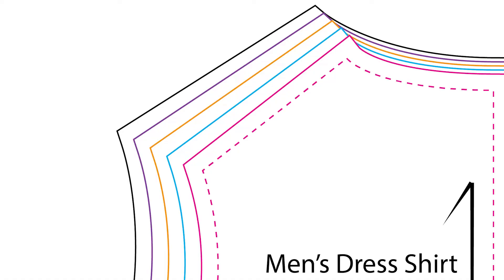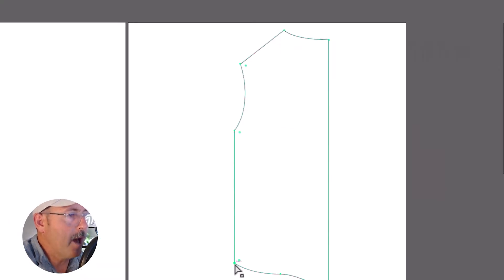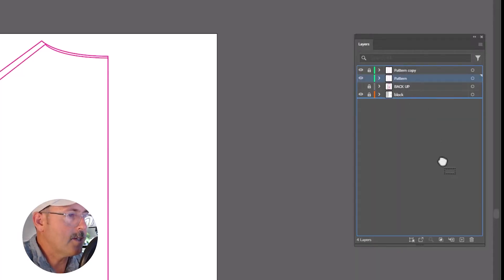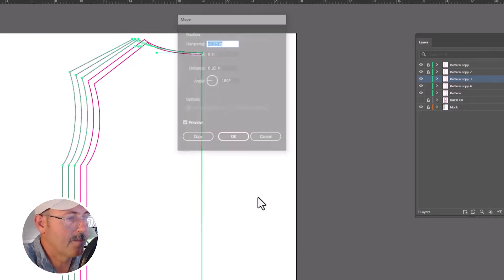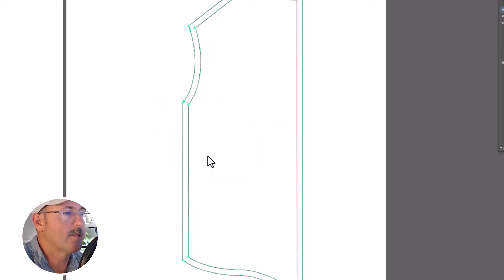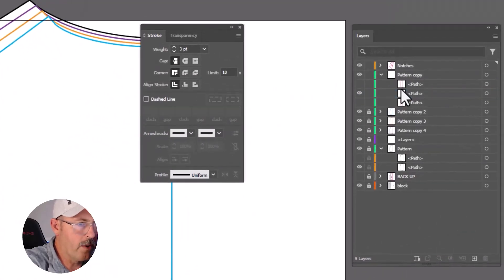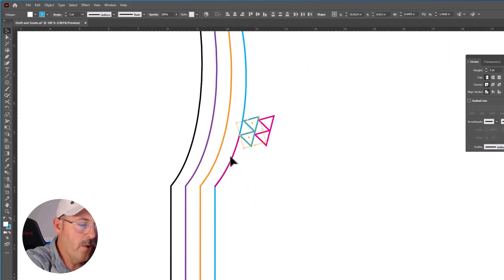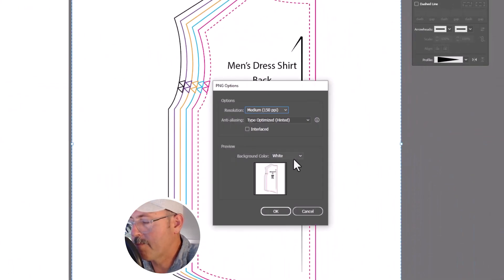Sewing Pattern Grading in Illustrator is easier than you think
How to create pattern grading in Adobe Illustrator the easy way.

You will learn:
✴️Pattern Grading
✴️Seam allowances
✴️Notches
✴️Measuring a curved path
✴️Dashed lines
✴️Labeling

Video Contents:

00:00 - Intro
00:35 - Pattern Drafting
01:20 - Pattern Grading in Illustrator
06:00 - Adding a Seam Allowance in Illustrator
07:55 - Adding notches in Illustrator and Measuring a curved path
11:00 - Adding labels